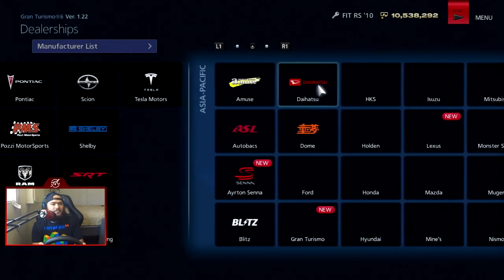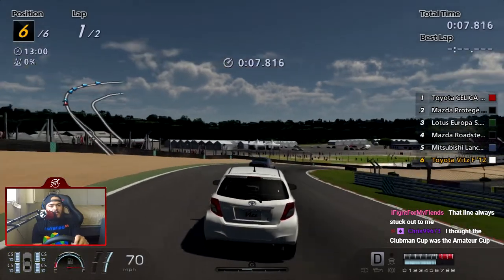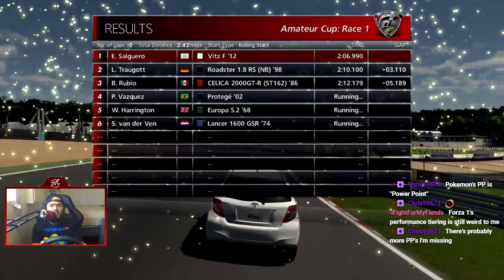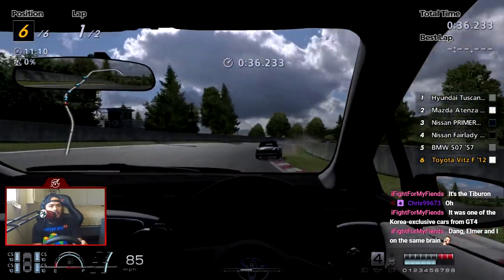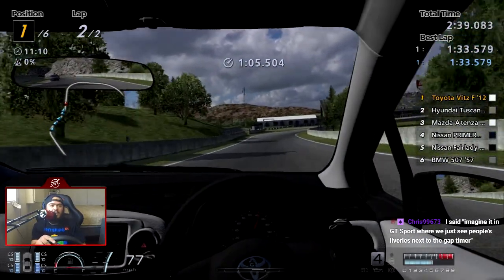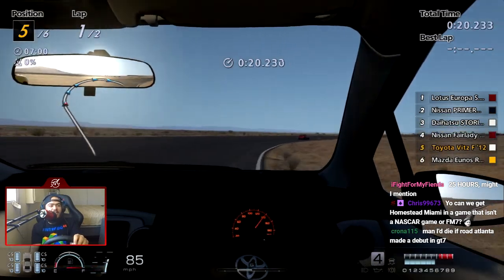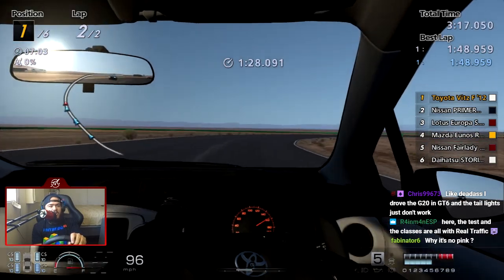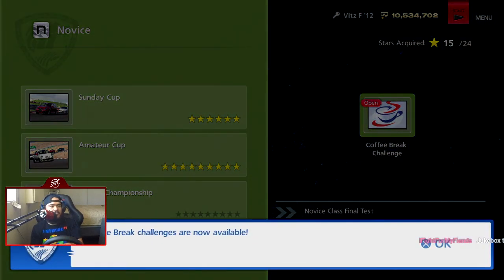Gran Turismo 6 | Amateur Cup | Let's Play Ep. 05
Welcome To Let's Play Gran Turismo 6! This is Part 05/88 and we take a look at the Amateur Cup!

Timestamps of Events:
Intro: 0:05
Race #1 Brands Hatch Indy: 1:17
Race #2 Grand Valley East: 4:55
Race #3 Willow Springs: 9:09